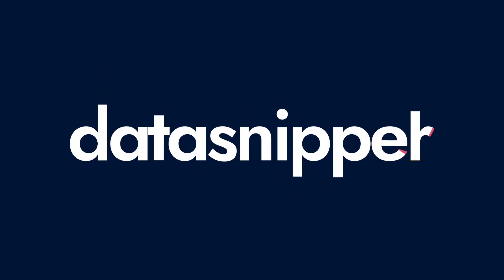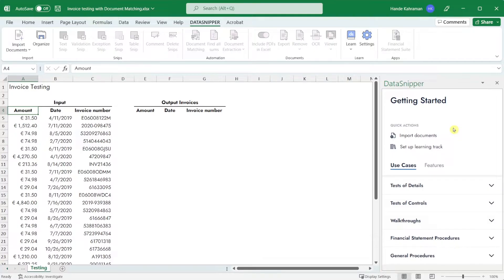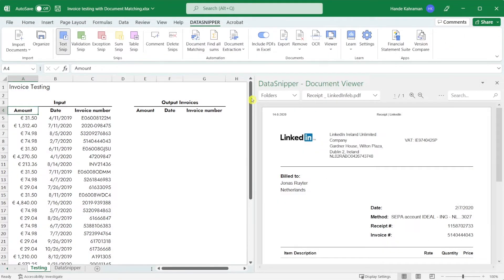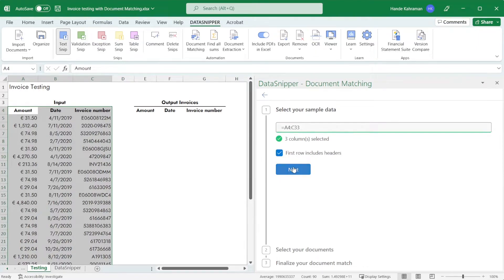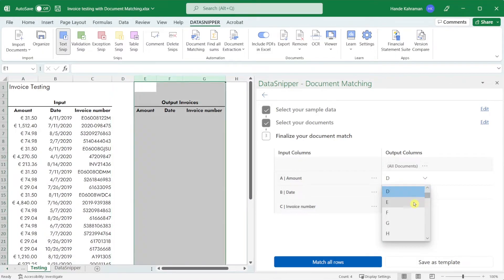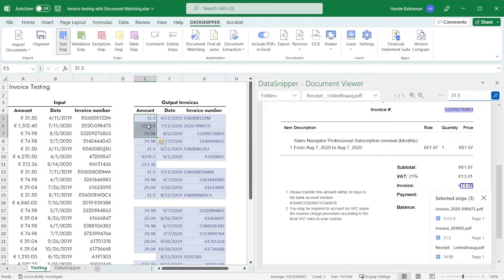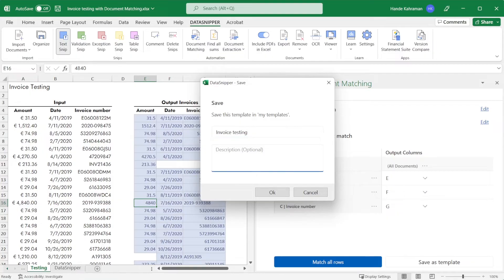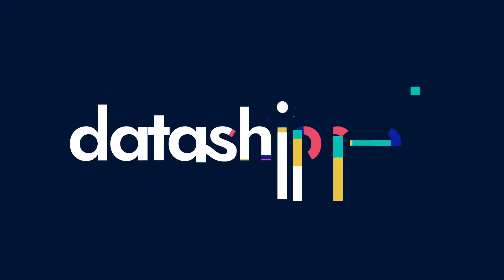DataSnipper v5.0 - Getting started with Document Matching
In this video, we will show you a short introduction to Document Matching. With Document Matching, you can automatically match Excel data with every document type; such as invoices, contracts, delivery notes, bank statements, and other audit evidence.

Happy Snipping!

DataSnipper is an intelligent audit platform within Excel that improves the speed and quality of your audit.
Interested in seeing how DataSnipper can improve your audit procedures?